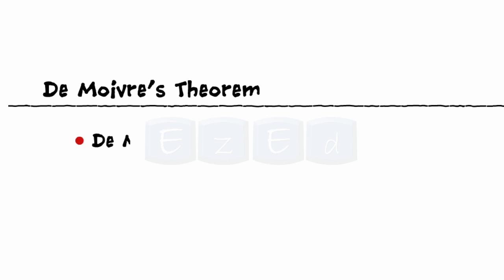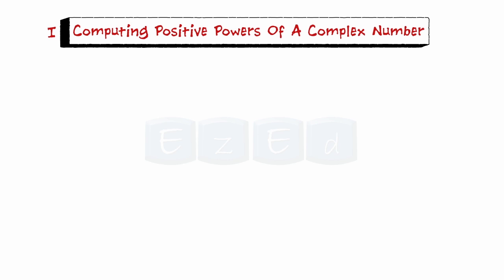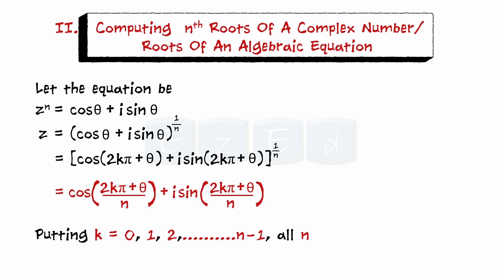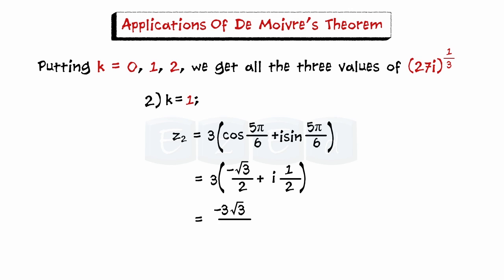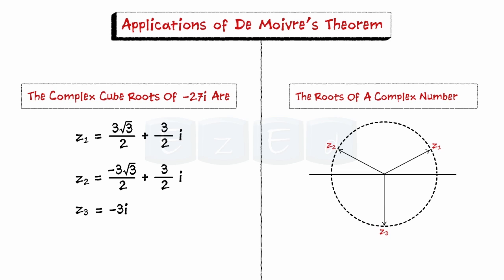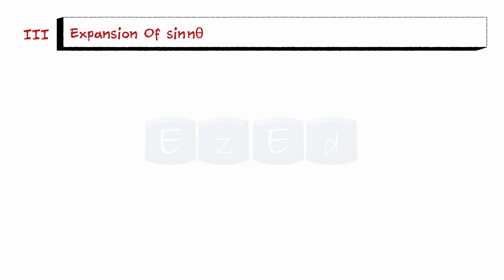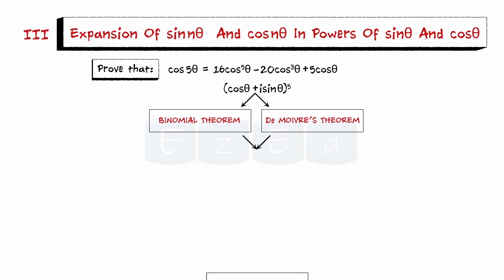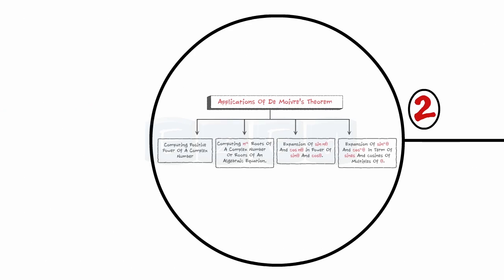Full Video- DE MOIVRES THEOREM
DE MOIVRES THEOREM, Application of DE MOIVRES THEOREM, Solved Examples of DE MOIVRES THEOREM